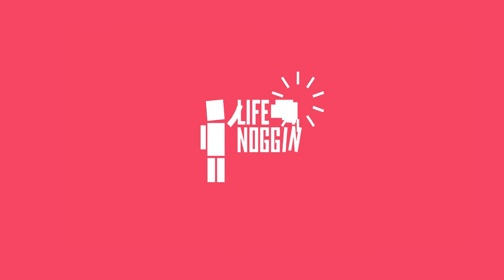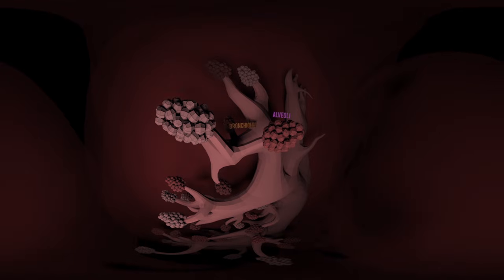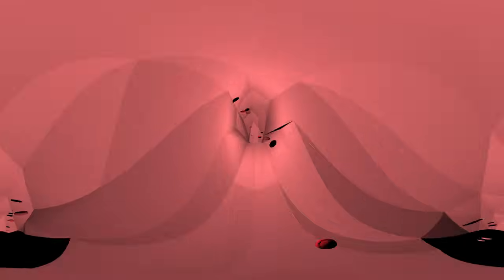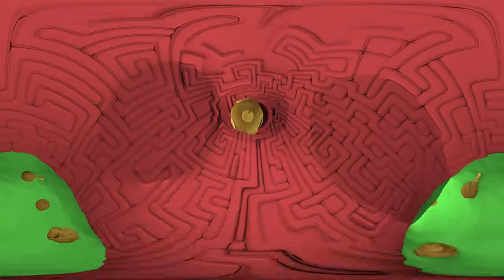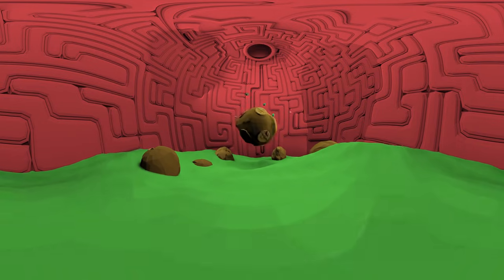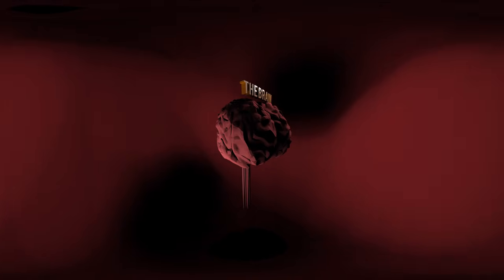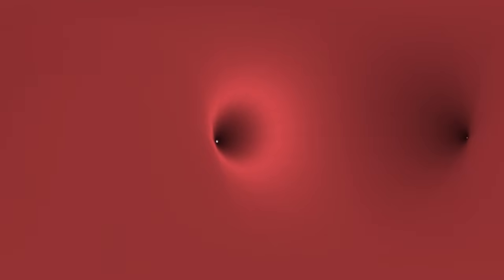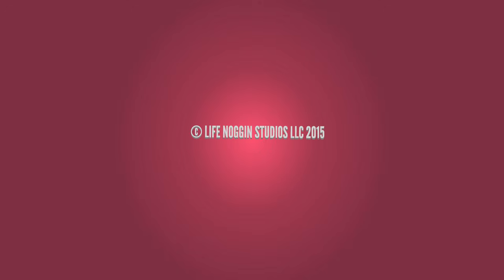What Happens Inside Your Body? - VR 360°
Take a journey through the human body in Virtual Reality with Life Noggin!

HOW TO WATCH:
Watch it with maximum quality with the updated youtube app on your mobile device or on your desktop with Chrome. Simply tilt or swipe your finger on your phone, or drag your mouse around or use the wasd keys in Chrome to look around the space. Safari does NOT support 360 video at this time.

Life Noggin Team:
Animation & Designed by Kurt Rauffer and Alex Jacobo-Blonder